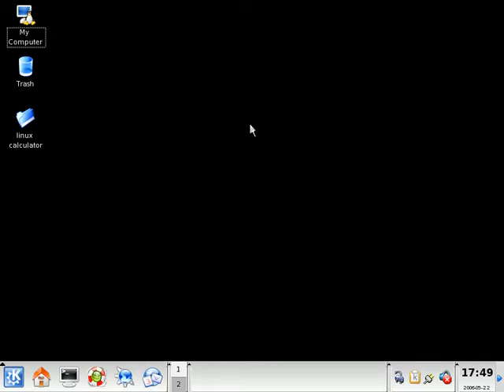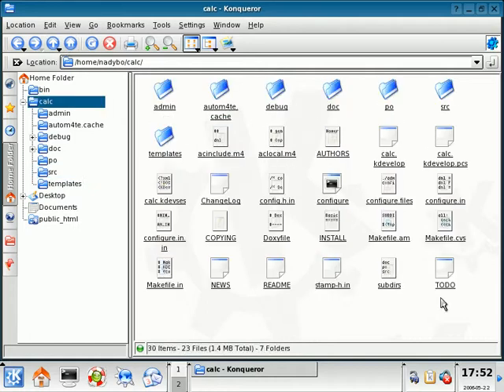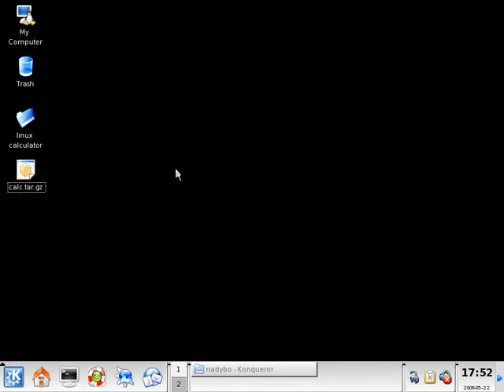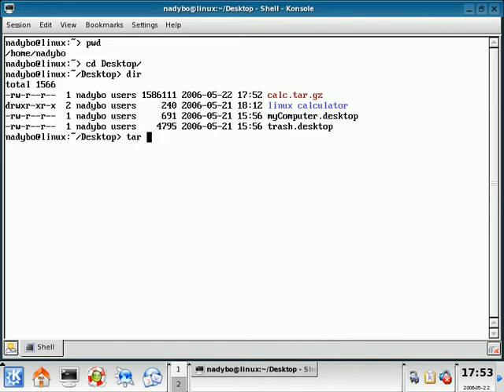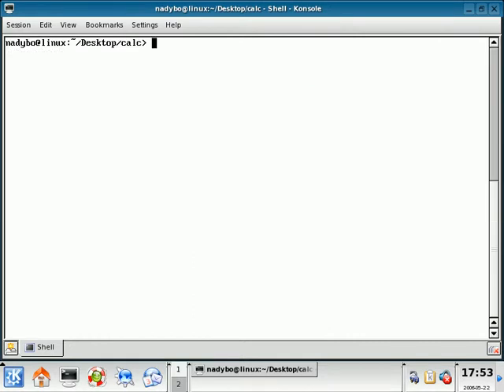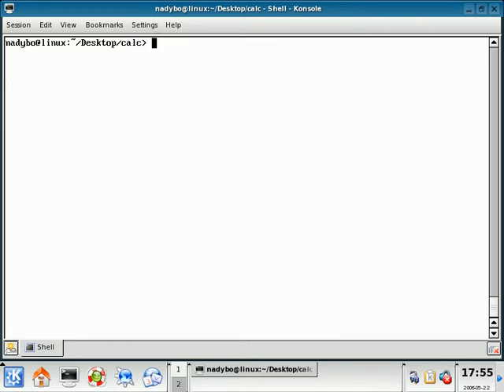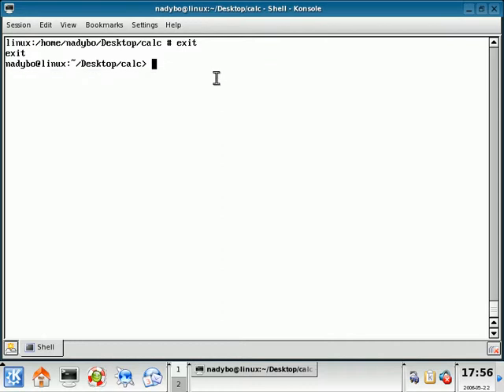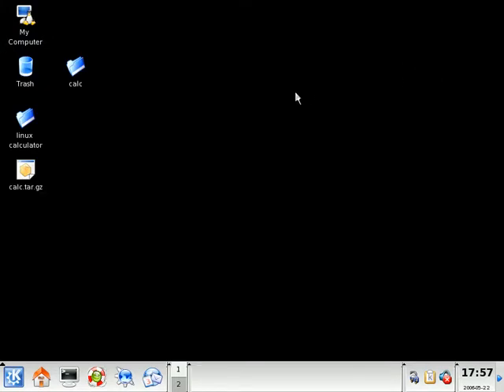Linux Calculator 16 How To Install Our Program